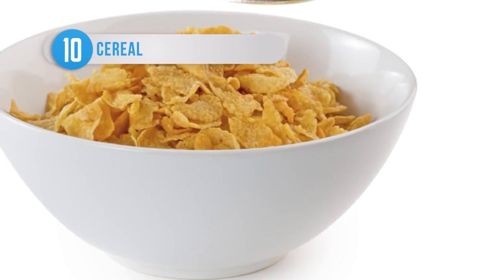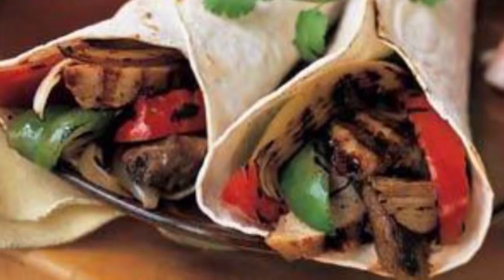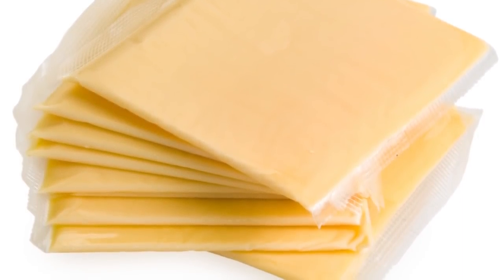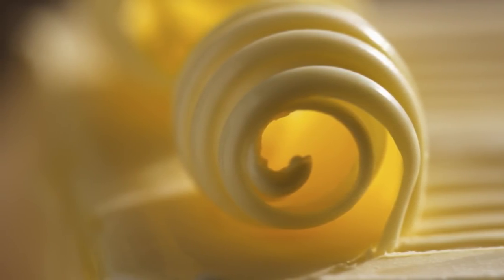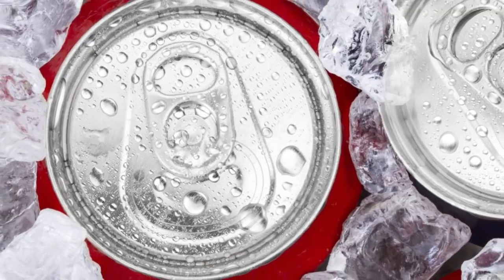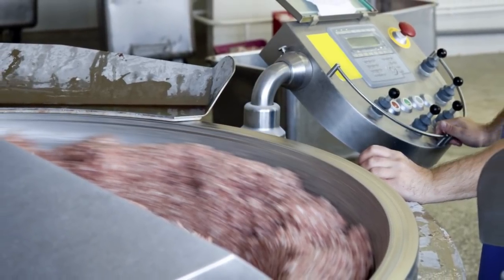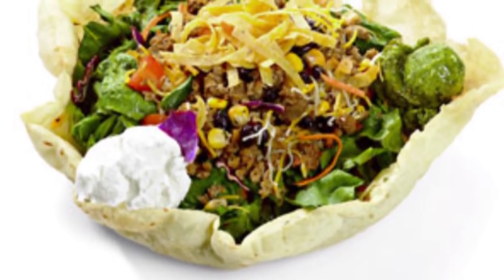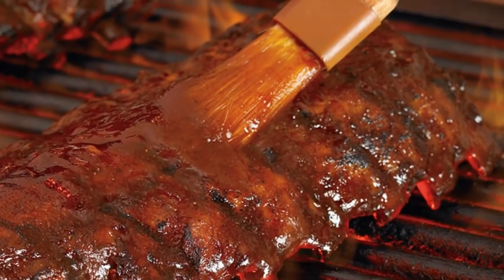Top 10 Unhealthiest Foods On The Planet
Top Media is one of the original, the very first YouTube channels that produce the best Top 5s, 10s and 15s. In this video we look at 10 Unhealthiest Foods On The Planet